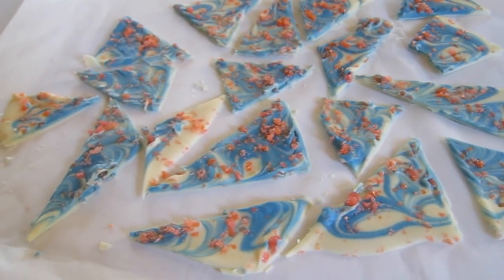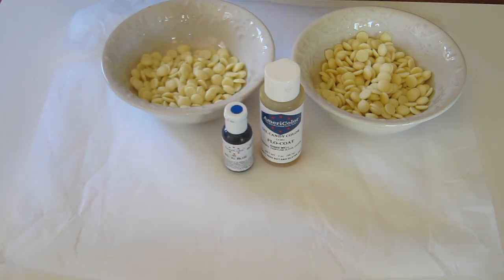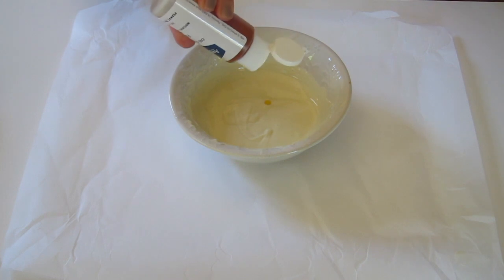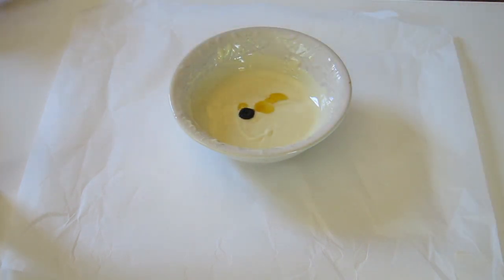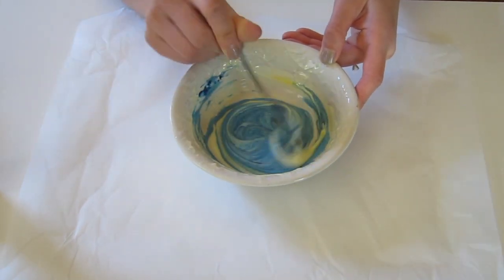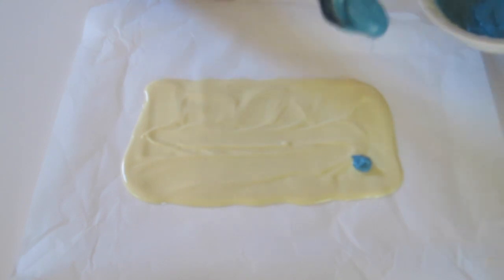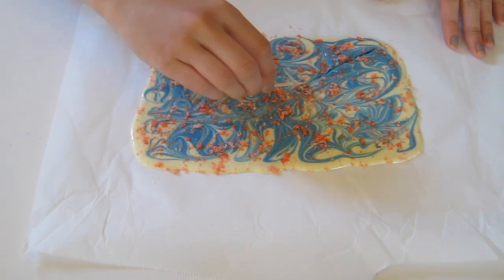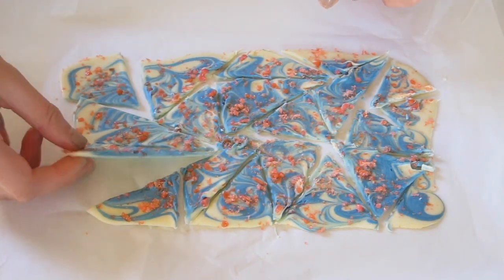Red, White, and Blue Chocolate Shards: Just Bakecause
Continuing my obsession with marbled desserts!  Here are fun blue and white marbled chocolate shards with a special ingredient: red POP ROCKS!

*WANT INSTAGRAM MARKETING RESOURCES FOR YOUR BAKERY?*